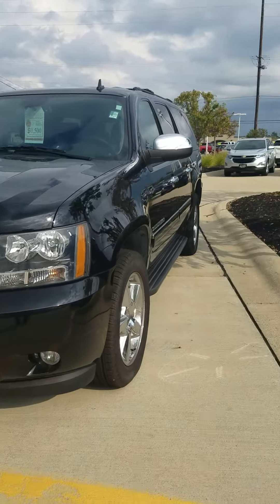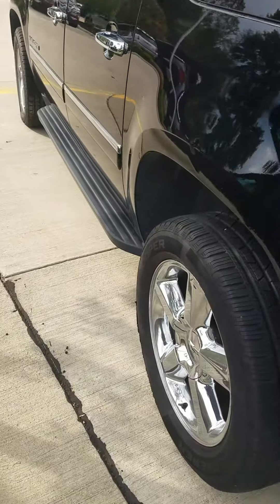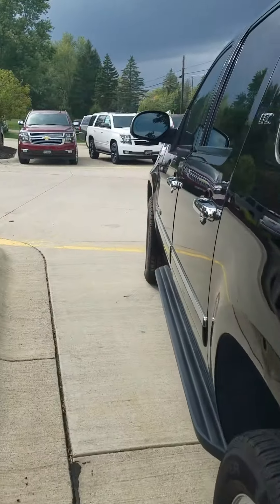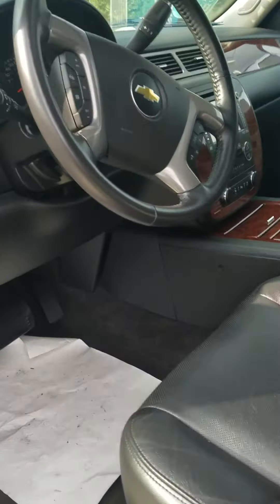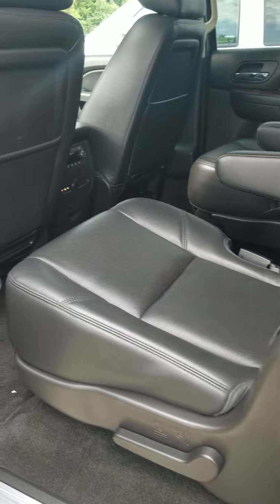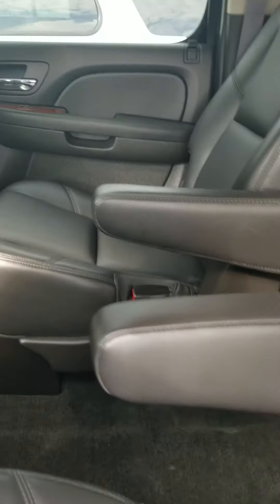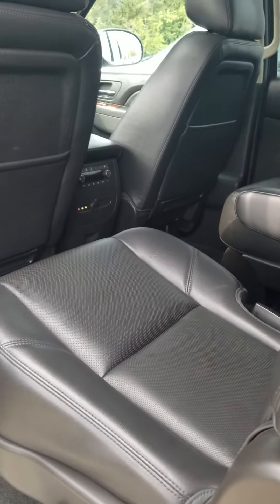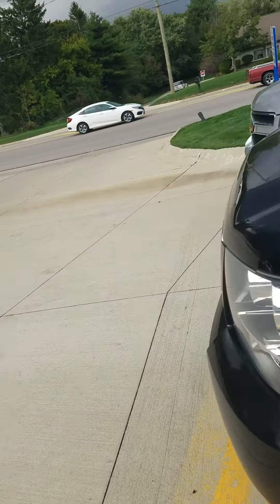2014 Chevrolet Suburban LTZ